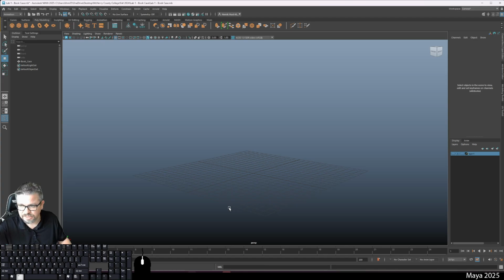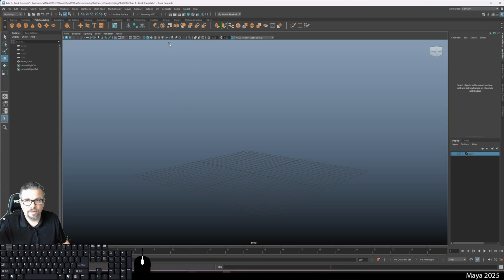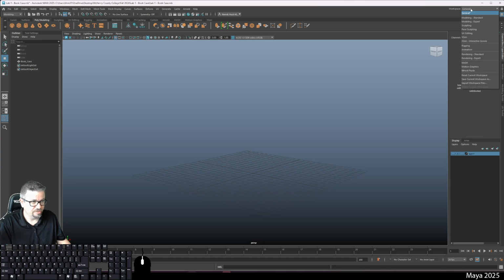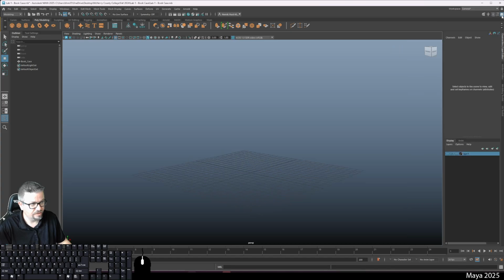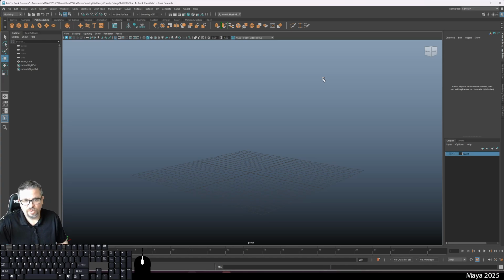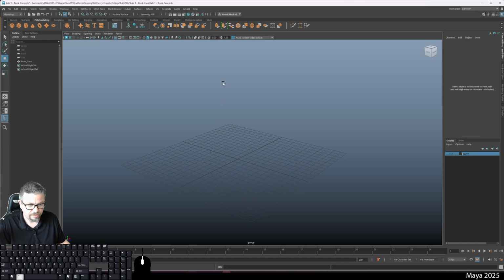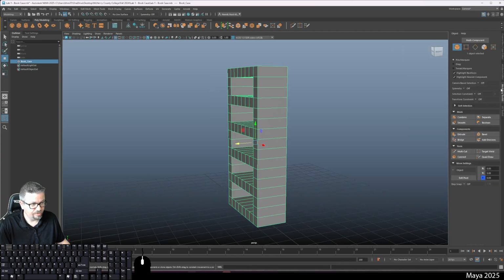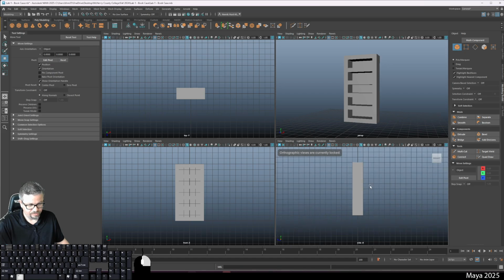Before You Begin - User Interface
This is just a quick demonstration covering the Maya User Interface.